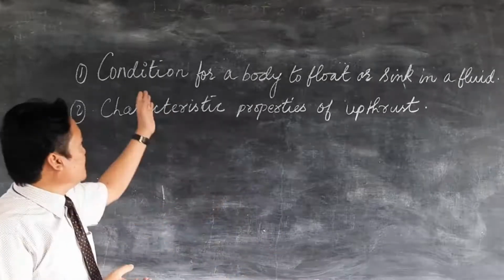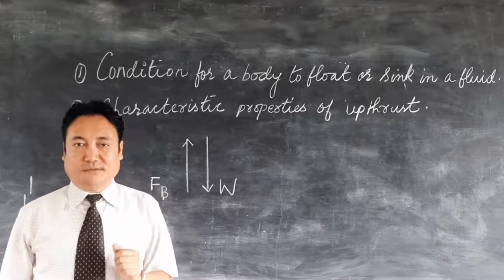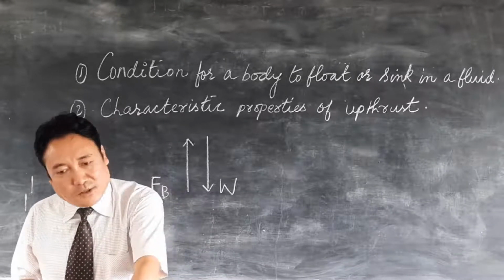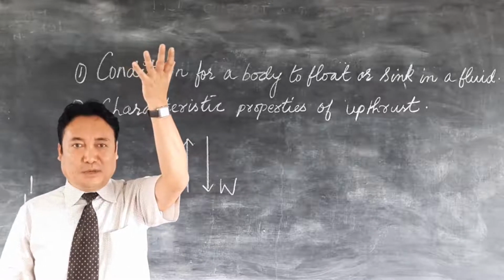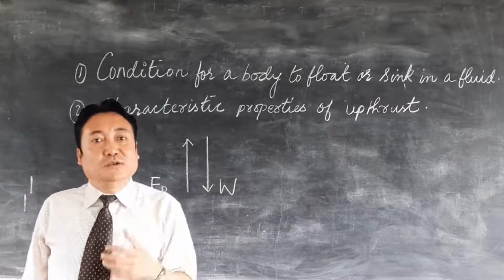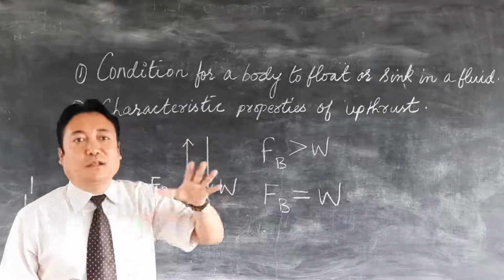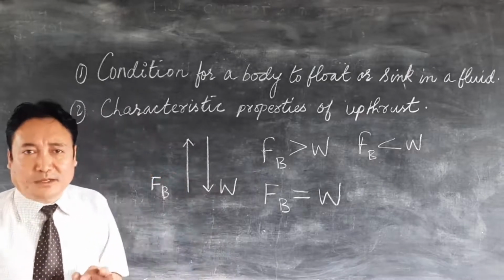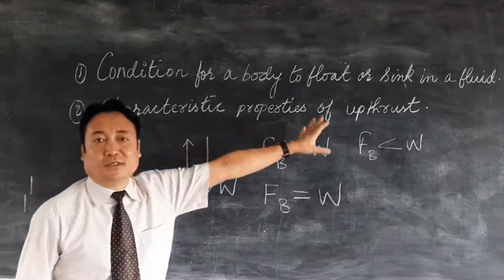PHYSICS IX 25 8 2021